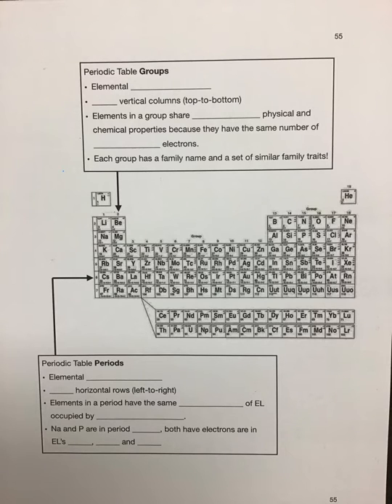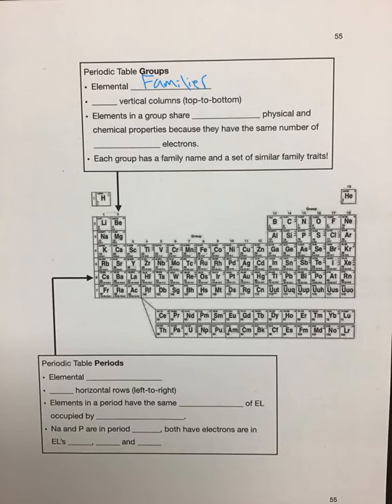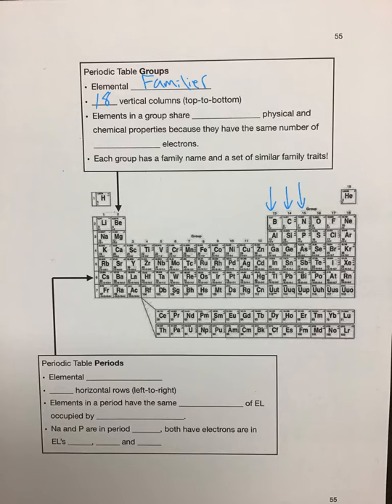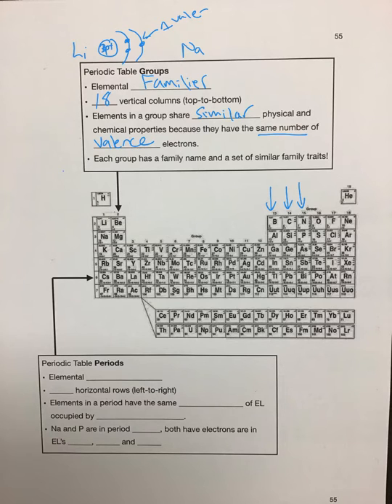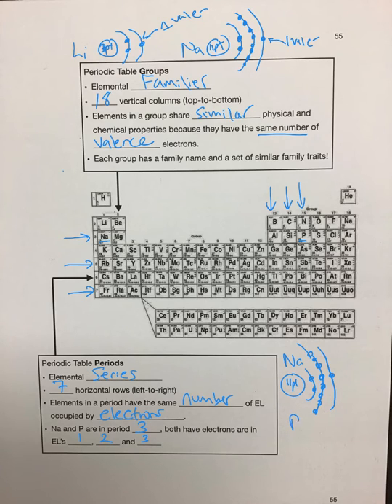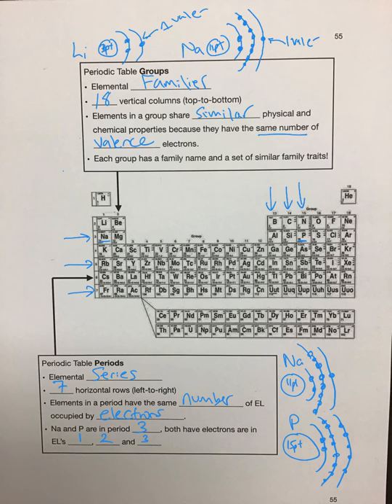PT Notes p55